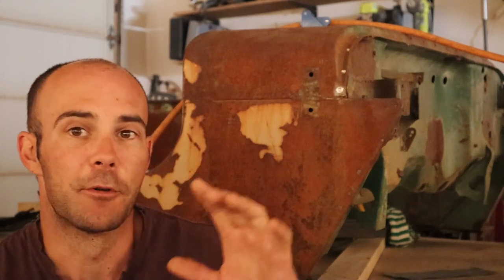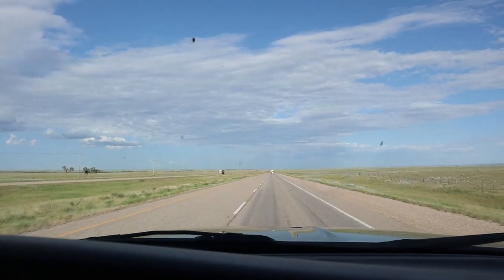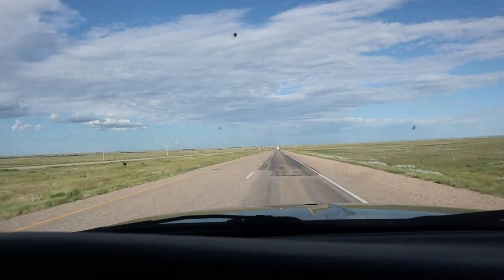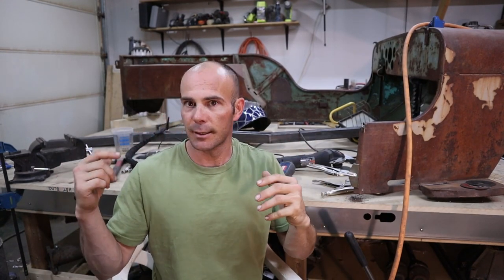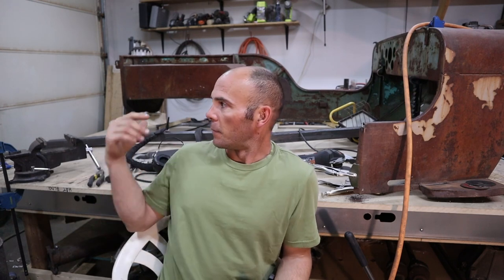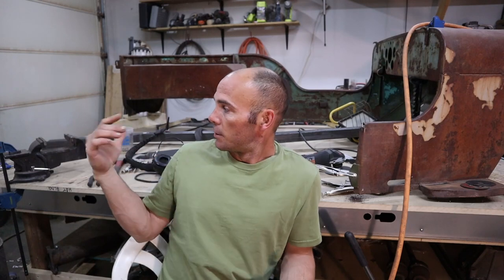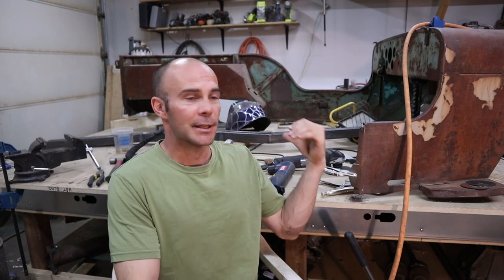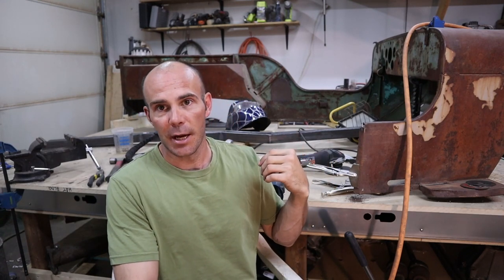Cutting up the Hayabusa Willys! (Turbo Hayabusa Willys Jeep Build Ep. 04)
Be sure to check out the merch in my new store❗️

Welcome to episode 04 for the Willy's Jeep Build! Today we are starting the teardown/cutting on the Willy's. This started out as just the floor removal, which quickly esceleded to me needing to build nearly all the body panels from scratch! I also located and picked up my new engine!

Hi, my name is DJ and welcome to Limitliss! I am obsessed with designing and fabricating, and my mind is always going. I've done full paint jobs, custom built tools, carbon fiber fabrication, full car builds. Once I get an idea in my head, I always see it through, no matter the challenges it presents!

I hope you all stick around and check out some of videos and please comment! I will do my best to answer any questions you have!

This Jeep build is going to be epic! Very low, custom chassis, pushrod suspension, sportbike engine in the front, Porsche transaxle in the rear. I hope to be scared by this beast! Nothing better than a bike engine car.